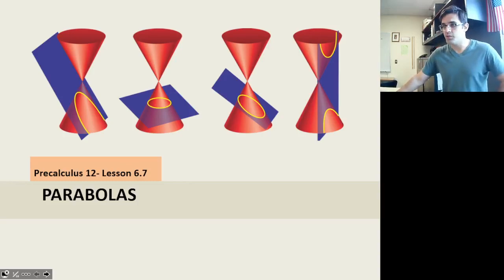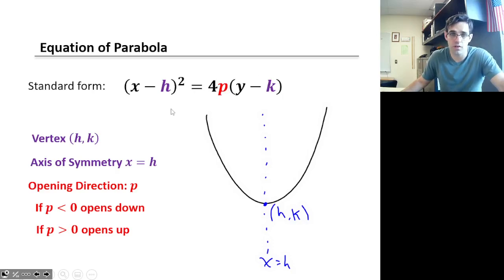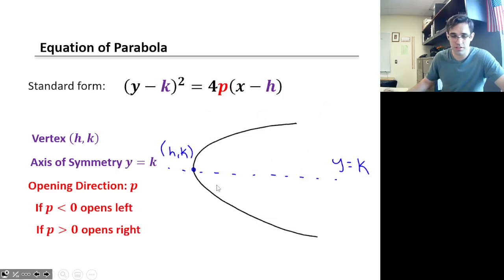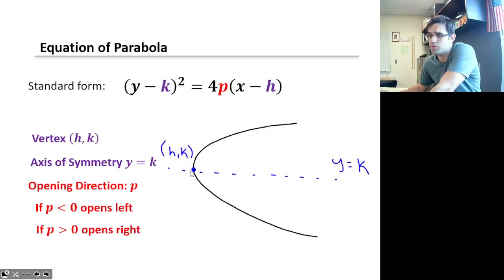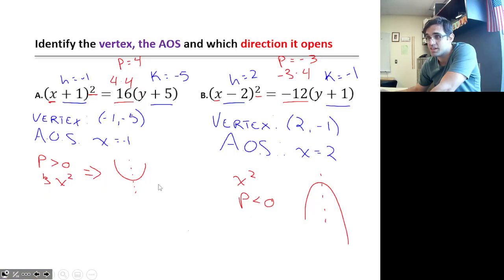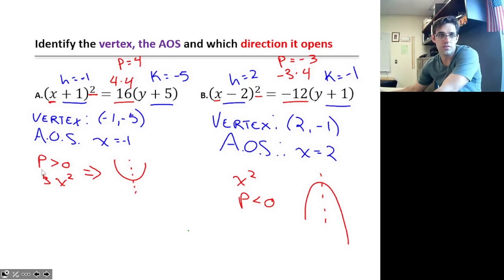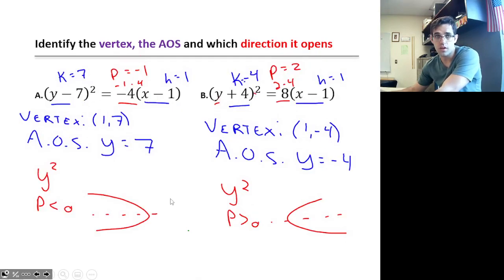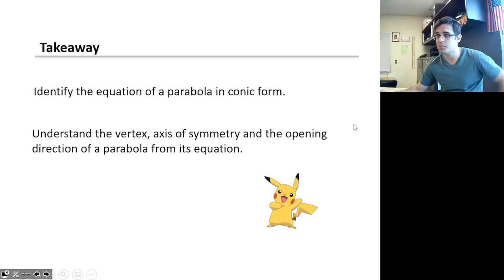Precalculus 12 Lesson 6.7 Parabolas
Unit 6- Conics
Lesson 7- Parabolas